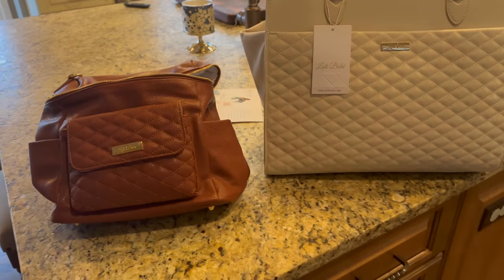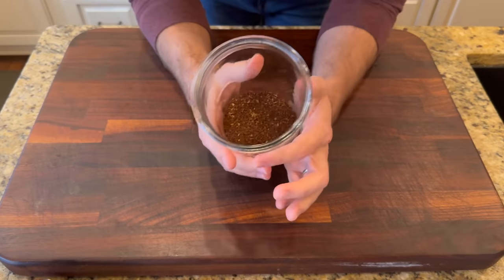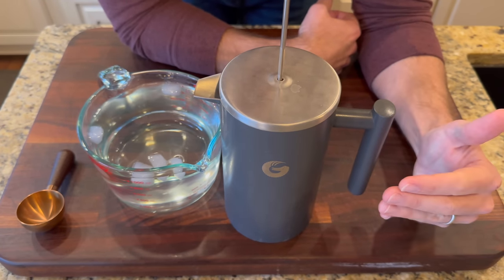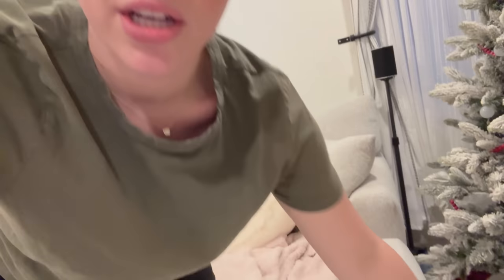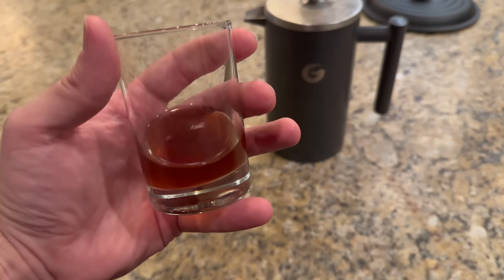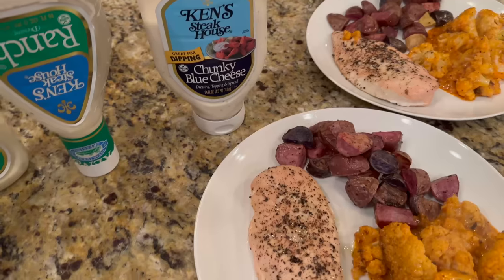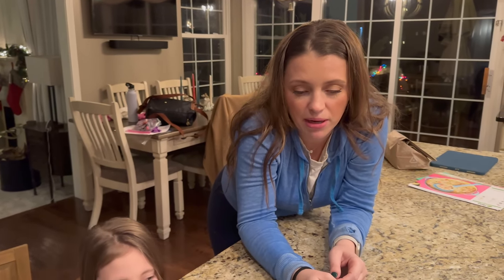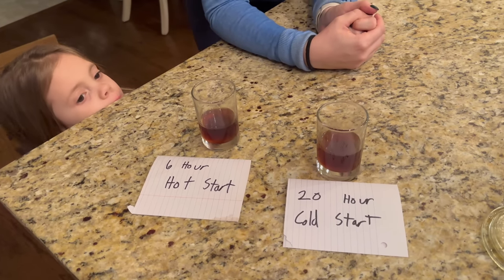Vlogmas Day 8 | Baby It’s Cold (Brew) Outside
I teach how to make cold brew coffee, Jess talks about our new diaper bag, then we make chicken, potatoes and buffalo cauliflower for dinner!

Links

K-Cup Drawer Insert
French Press (Insulated)
French Press (Glass)